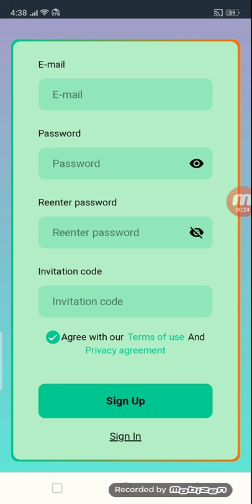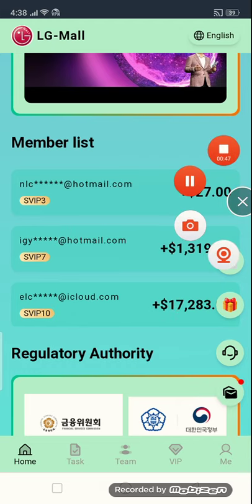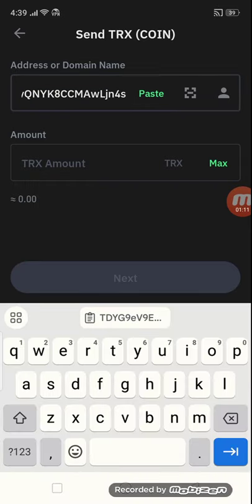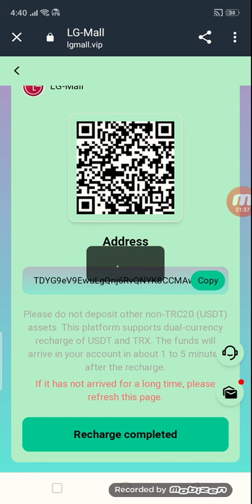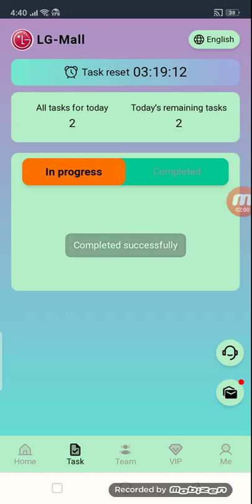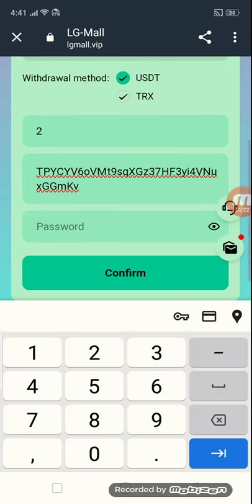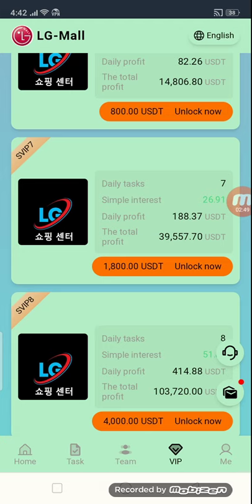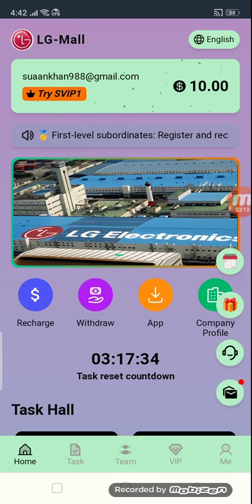Best Money Making App 2024 | USDT Money Making Website | USDT Mining Site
2024 The world's only long-term stable mall investment website 2024
 LGMall welcomes your trust and participation, easy earnings.

Telegram Username:- @Earnwithamaan9

Trx Mining
trx mining
tron mining
tron coin

New usdt money making site 2023
New USDT Earning Site 2023 New USDT Earning Site 2023
New USDT Earning Site 2023
free usdt mining site in sinhala 2023
New USDT Earning Website New Earning App Earning App 2023
New Income App 2023
usdt mining
usdt mine
earn usdt
usdt
usdt free earn
usdt investment
usdt mine 2023
free usdt
Code:657786
Minimum deposit: 10 USDT, easy earnings per day
Minimum withdrawal: 2 USDT or 16 TRX, once a day
Platform support: USDT investment and withdrawal in TRX dual currency
Mission reset: 00:00 KST

Details of the daily income of the project grade:

Sign up to the platform and get 10USDT as a gift
SVIP1: 10 USDT unlocked and 2 USDT per day
SVIP2: 30 USDT unlocked, 3 USDT daily income
SVIP3: 90 USDT unlocked, 9.1 USDT daily income
SVIP4: 190 USDT unlocked, 19.4 USDT per day
SVIP5: 390 USDT unlocked, 40.2 USDT daily income
SVIP6: The unlocked amount is 790 USDT, and the daily income is 82.3 USDT
SVIP7: 1,790 USDT unlocked, 188.4 USDT per day
SVIP8: 3,900 USDT unlocked, 414.9 USDT daily income
SVIP9: 7,900 USDT unlocked, 849.5 USDT daily gain
SVIP10: 15,900 USDT unlocked, 1,728.3 USDT per day

Referral Bonus Offers:

First-level subordinates: Register and deposit through the invitation link to enjoy 12% commission for first-level subordinates! Deposit 1,000 USDT to get 120 USDT in rewards!

Secondary subordinates: If you are invited by a first-level subordinate to register and make a deposit, you will receive 1% commission from the second-level subordinate! Deposit 1000 USDT and get 10 USDT rewards!

Level 3 Subordinates: If you are invited to register and deposit by Level 2 subordinates, you will receive 0.5% commission for Level 3 subordinates! Deposit 1,000 USDT and you're sure to get an extra 5 USDT bonus!

Commission-free offers:

SVIP1 PRIVILEGES: Invite 20 A-level SVIP1s and enjoy SVIP1 privileges now!
SVIP2 Honor: Invite 15 A-grade SVIP2s to get Deluxe SVIP2 for free!
 SVIP3 Crowns: Invite 10 A-level SVIP4 to get SVIP3 crowns for free!